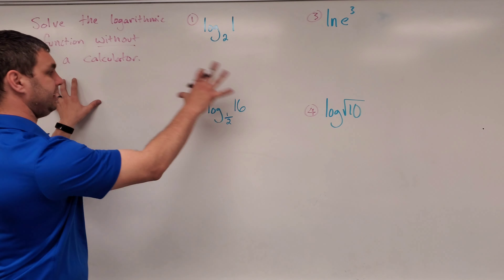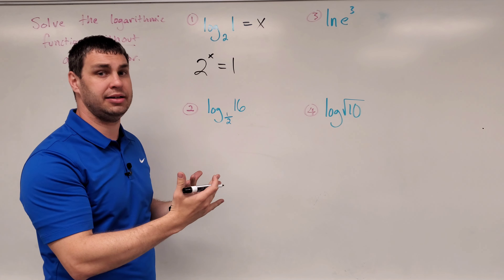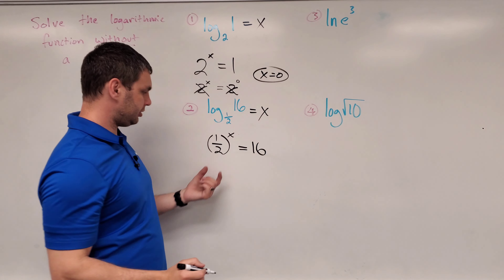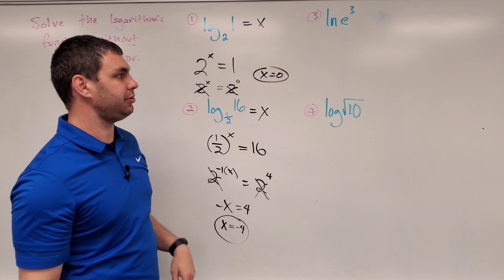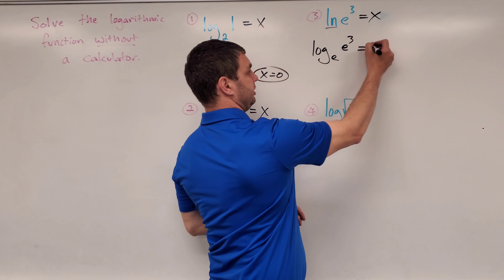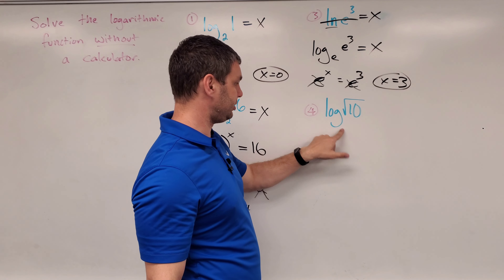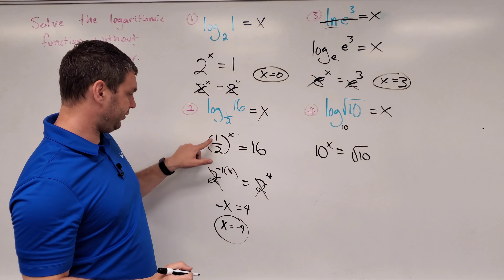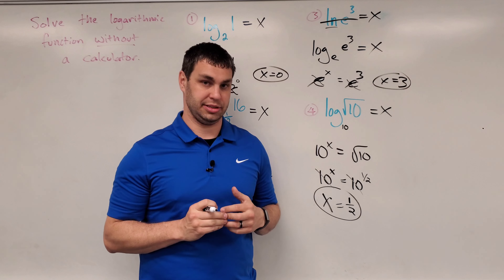Solve Logarithms WITHOUT A Calculator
Solve Logarithmic Functions Quickly without using a calculator

Chapters:
0:00 Number 1
1:00 Number 2
1:50 Number 3
3:00 Number 4